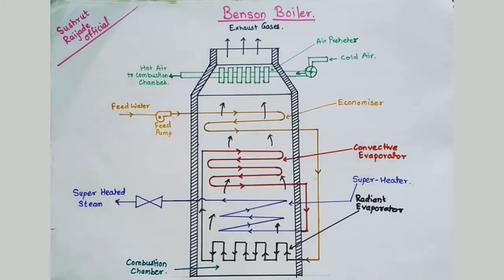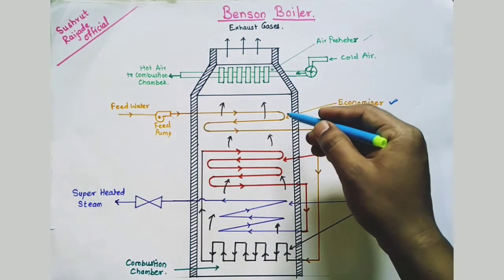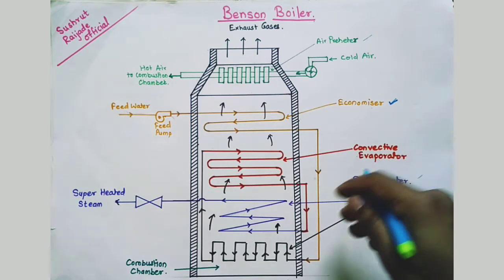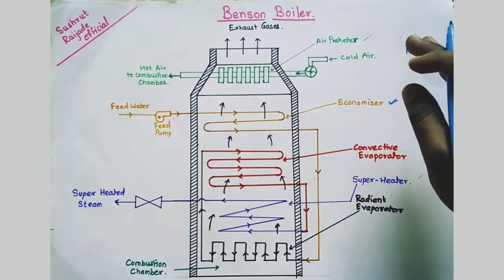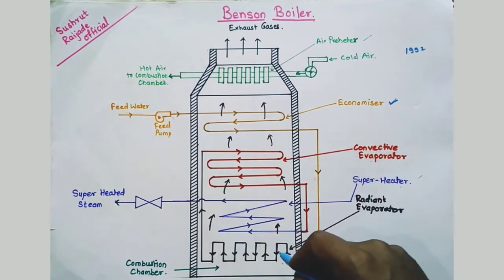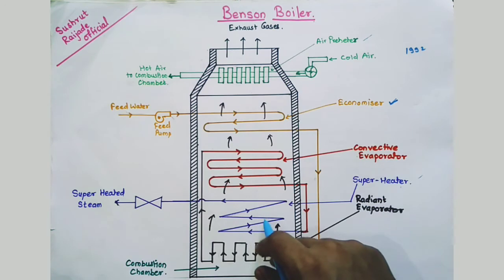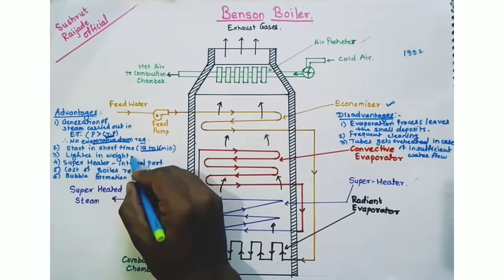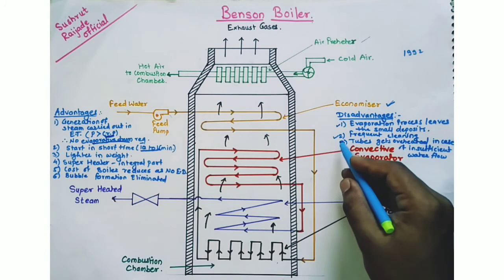Benson Boiler | Construction | Working of Boiler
Welcome all !!!
In this video you will learn Construction and Working of Benson Boiler.